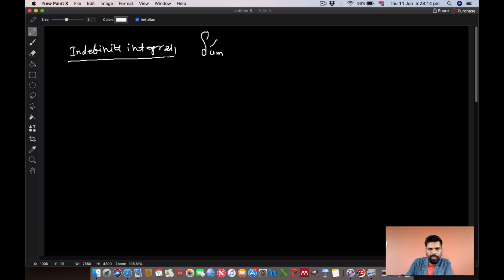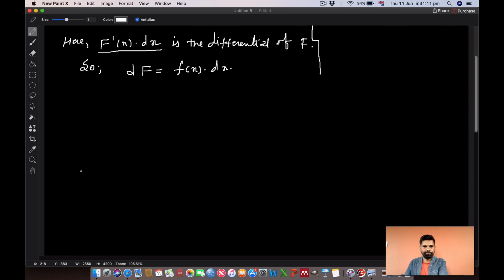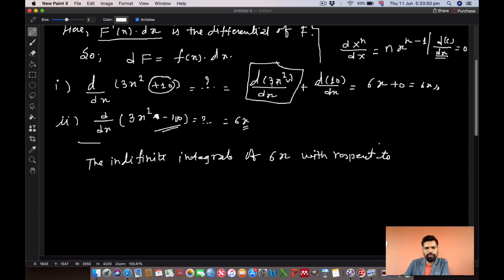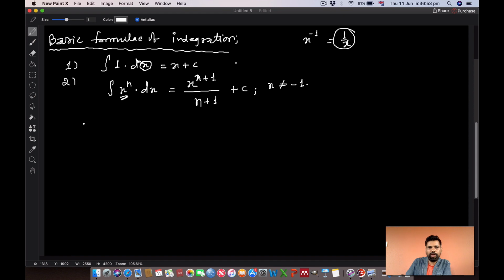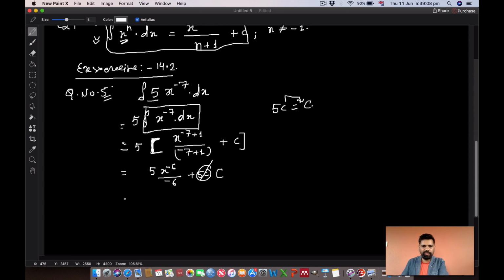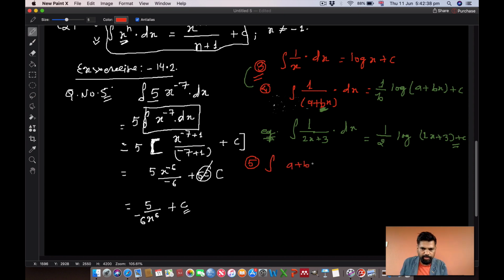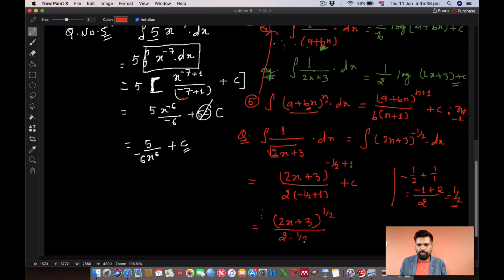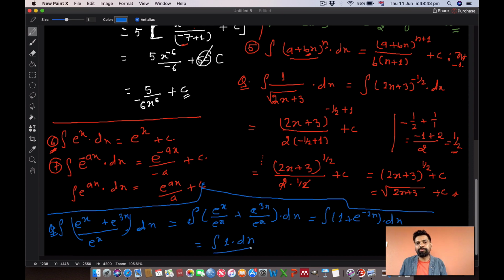Integration 1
This video is for BBIS students (Mathematics II).